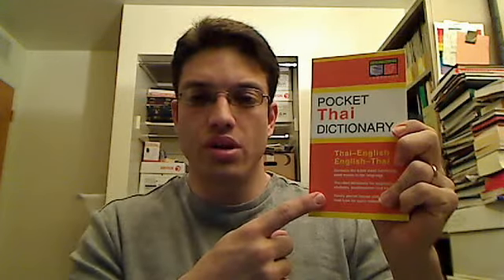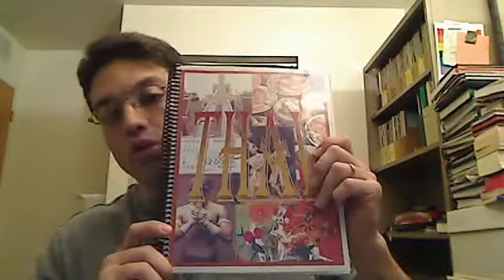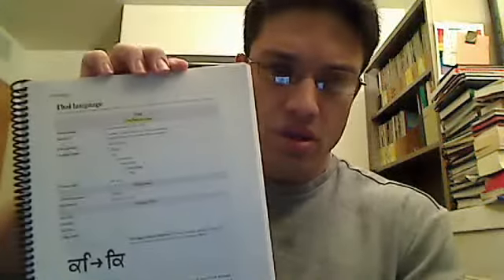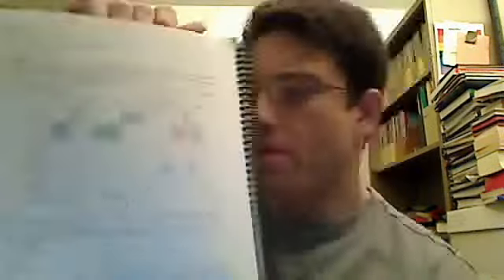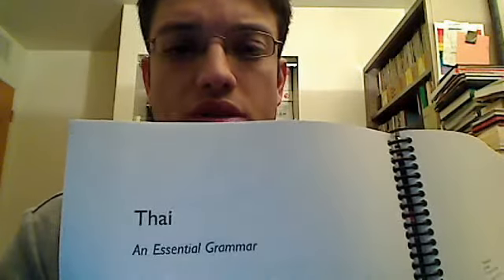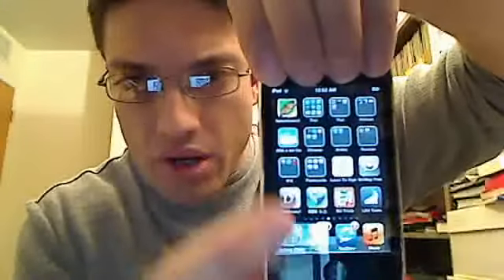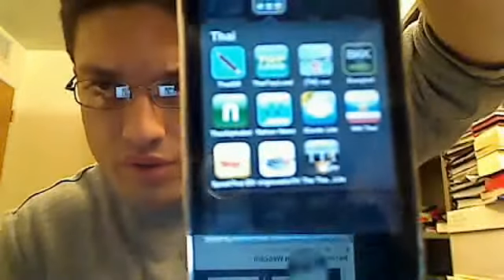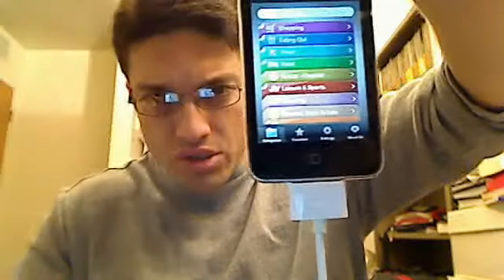First Day of The Thai Challenge - Resources and Approaches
Brief presentations of the material for the challenge and explanation about the approach used.